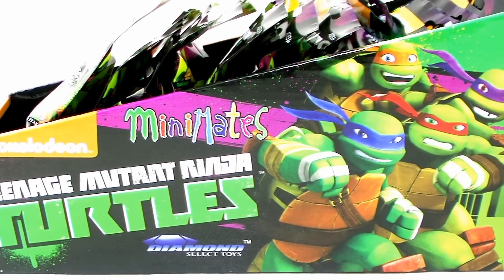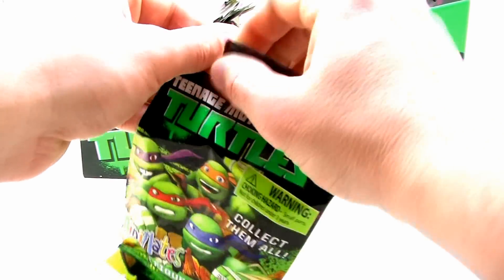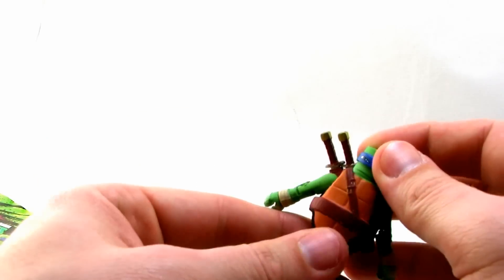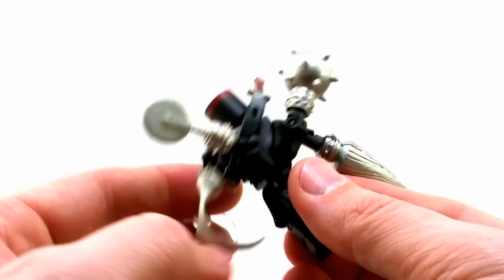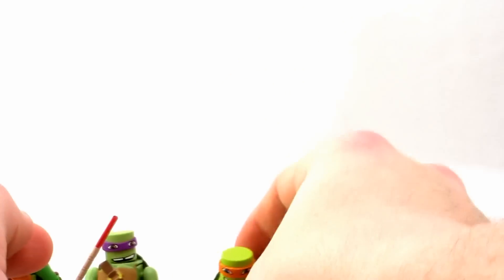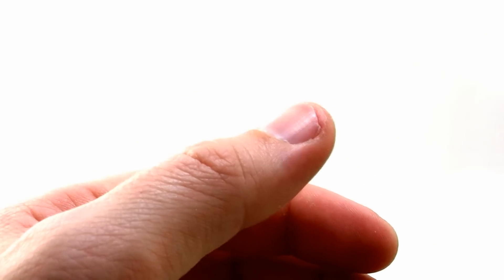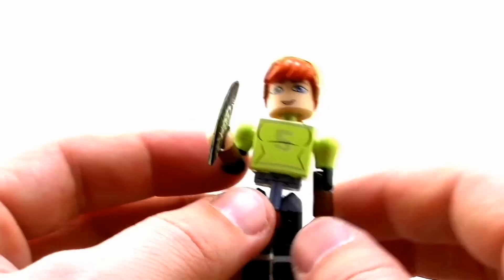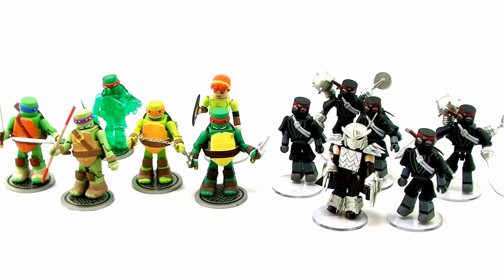Nickelodeon Teenage Mutant Ninja Turtles MiniMates Blind Bag Figure Opening & Video Review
Join Pixel Dan for an opening of the new TMNT MiniMates Figures from Diamond Select!